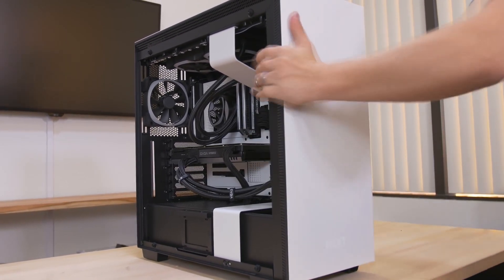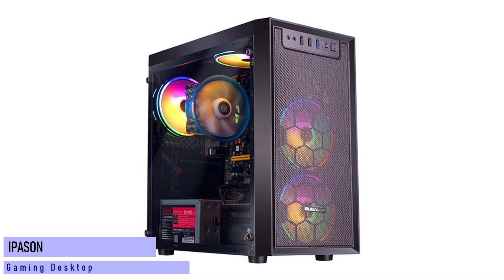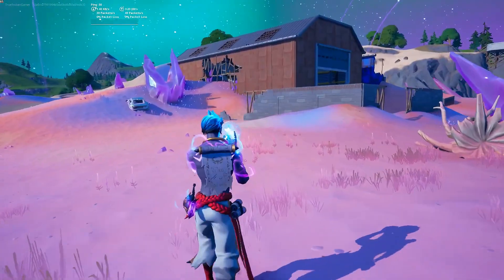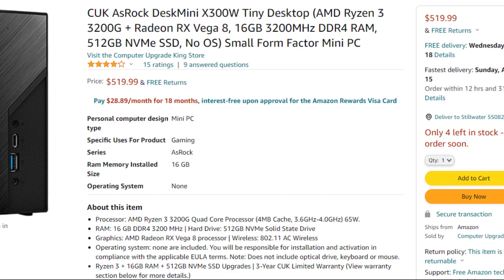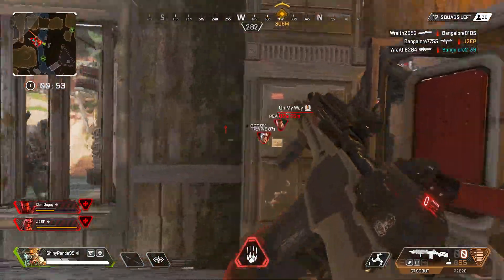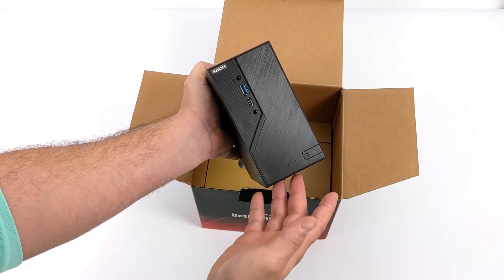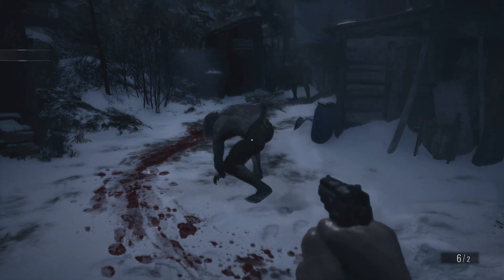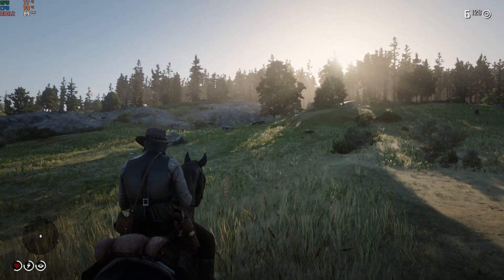Best BUDGET Prebuilt Gaming PC Under $600 in 2021 | Build your Budget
Do you want to buy a budget prebuilt gaming PC under 600 in 2021? Then you clicked the right video! Don´t over-spend your money :) LINKS TO THESE BUDGET PCs under $600 in 2021 ARE DOWN BELOW!

💻LINKS

2 ( CUK AsRock DeskMini X300W )

Optional Upgrades (CANADA,UK,EU) (recommended)
8GB ram (PAID LINK)
1TB HARD DRIVE (PAID LINK)

best budget prebuilt gaming pc under 600 in 2021 (video title)
💻Best BUDGET Prebuilt Gaming PC | GTX EDITION [TOP 5]
Welcome to ShadowgamingPC, the channel where you are going to find a lot of technology!